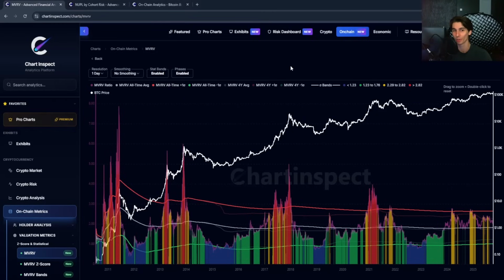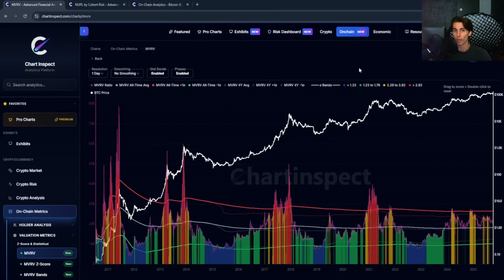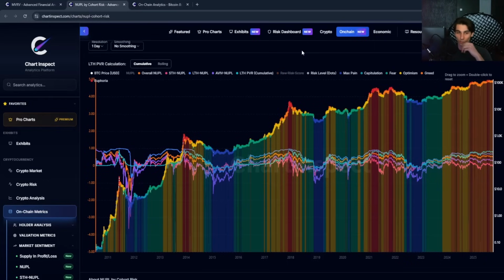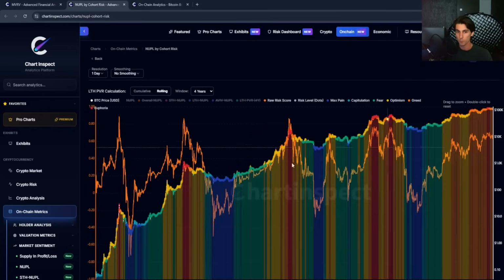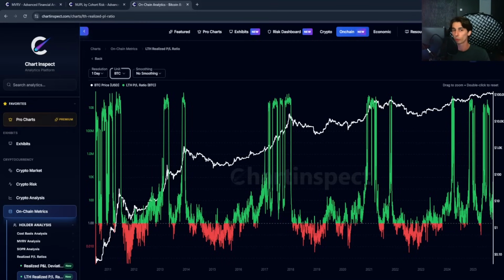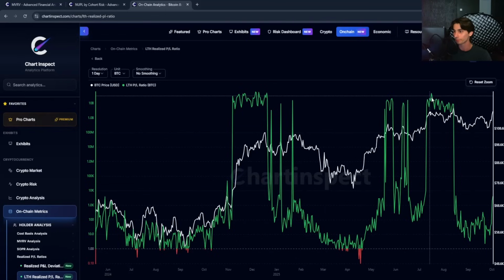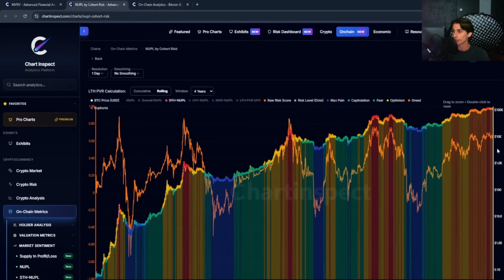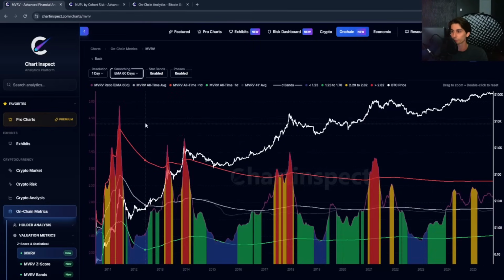The Bitcoin Cycle Shift Just Started (Onchain Metrics Confirm It)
Everyone wants to know when Bitcoin's cycle will peak. In this video, I break down three onchain metrics that have historically called every major top: MVRV with Statistical Bands, NUPL by Cohort Risk, and the LTH Realized Profit/Loss Ratio.

If you want to check any of the data for yourself, as we say... dont trust, verify.

If you want updates on new charts, or analysis, my telegram community is open to everyone:

Chapters:
0:00 Three Metrics for Cycle Peaks
0:18 - MVRV with Statistical Bands Analysis
2:56 - NUPL by Cohort Risk (Most Sophisticated Chart)
7:07 - LTH Realized Profit/Loss Ratio
11:12 - Putting It All Together: What I'm Watching
12:17 - My Personal Strategy